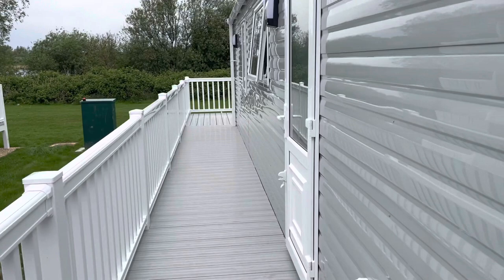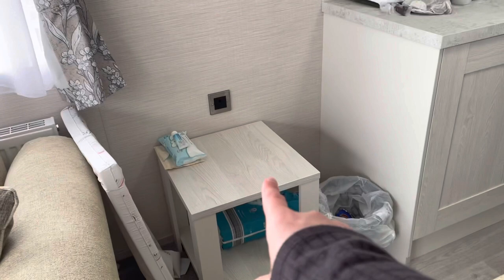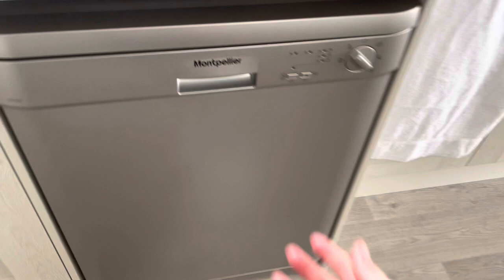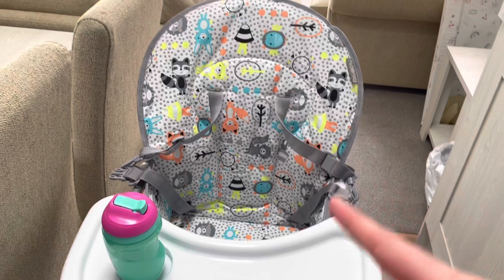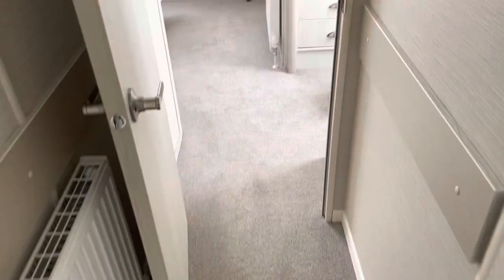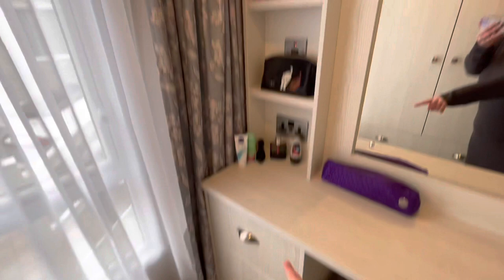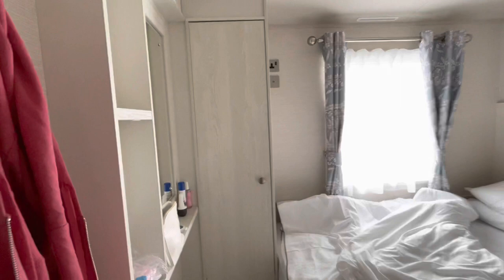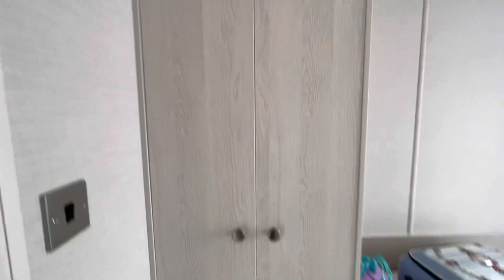Marton Mere gold caravan tour! Lake mere view